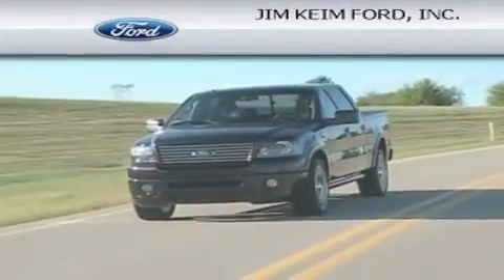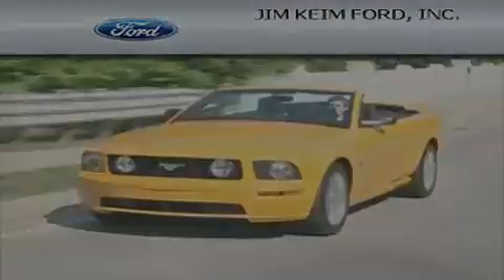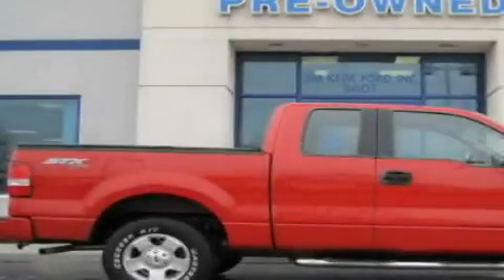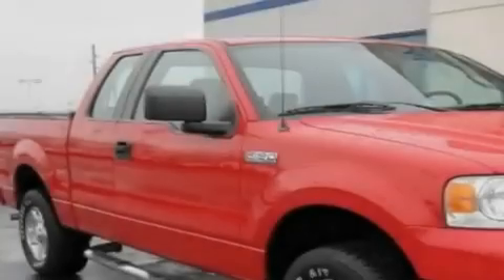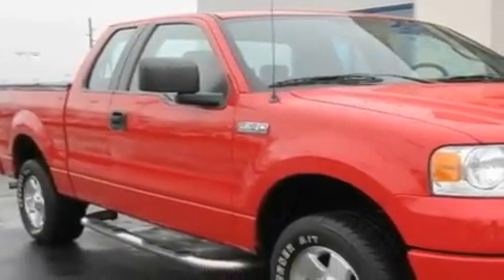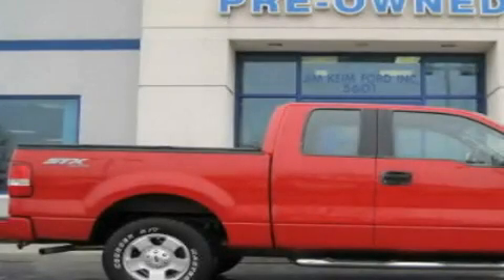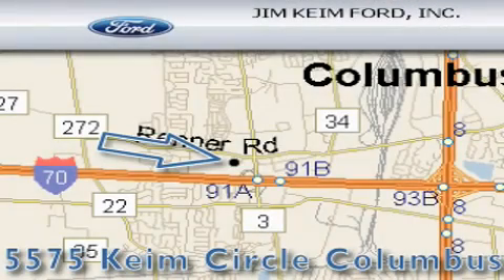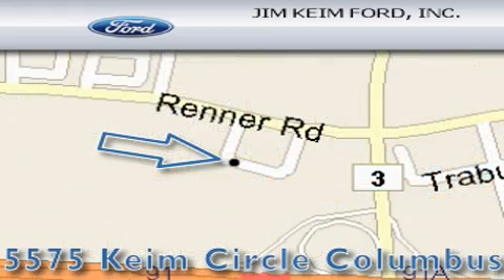2006 Ford F-150 OH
Year : 2006

 Make : Ford

 Model : F-150

 Engine : 4.6L 8-Cylinder

 Trans . : automatic

 Exterior : Bright Red

 Miles : 62,855

 Interior : Flint

 5575 Keimcircle , OH

  , OH 43228

 2006 Ford F-150  OH